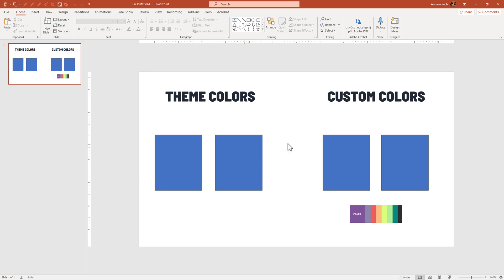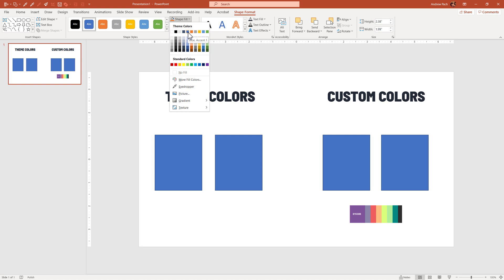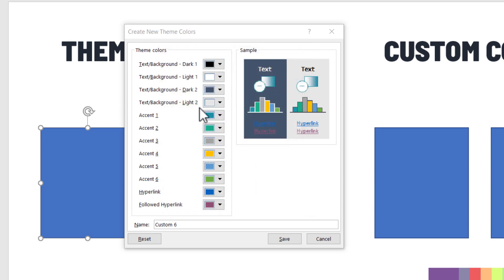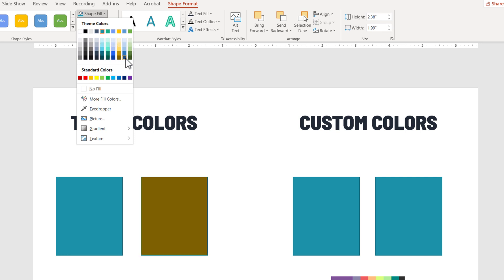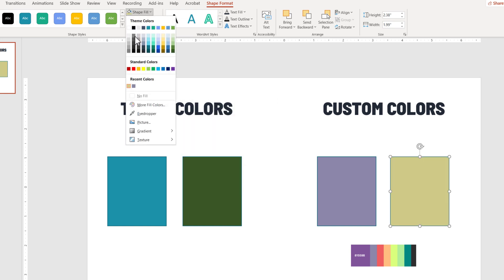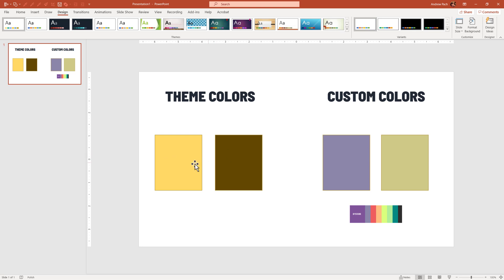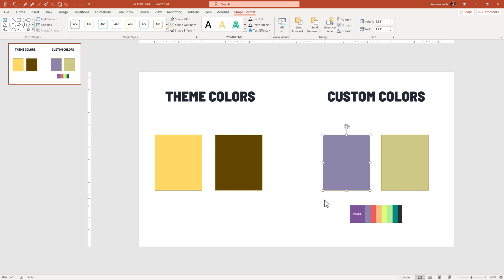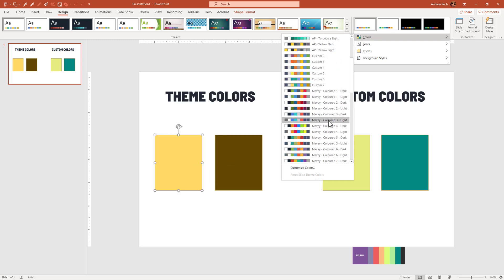PowerPoint Theme Colors - How they Work in 4 minutes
📖 DESCRIPTION: Learn how to change the color palette, create color schemes by changing the accent colors and how they influence your shapes and presentations. This tutorial will explain to you the color area under the filling (and other) options within PowerPoint. Each time we add a shape into PowerPoint it appears blue...but why? What are accent colors, color schemes and theme colors in PowerPoint will be explained here in this video.

⌚ TIMESTAMPS:
0:00 - Why blue?
0:25 - Theme Colors & Shades
0:55 - Changing Theme Colors
1:45 - Theme Colors vs custom colors
2:34 - What happens
3:45 - So which method should you use?